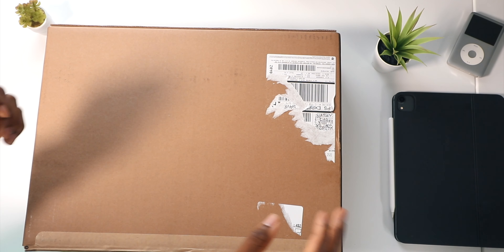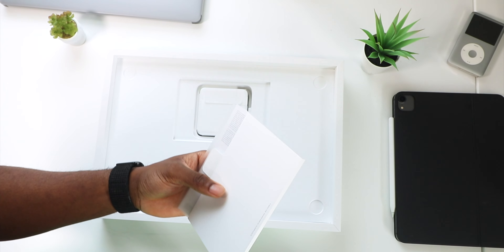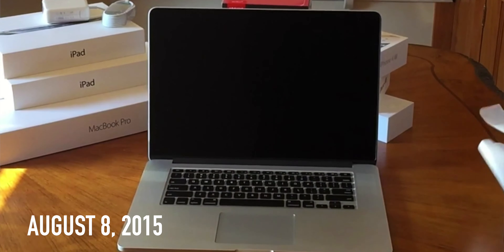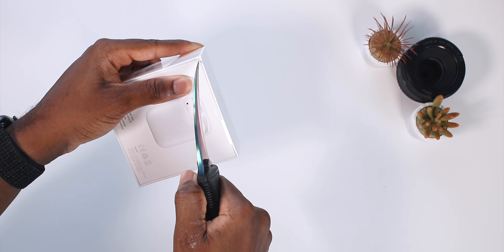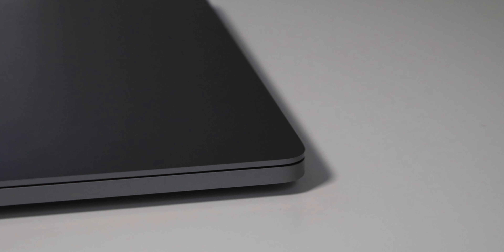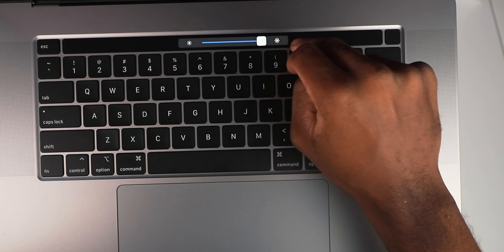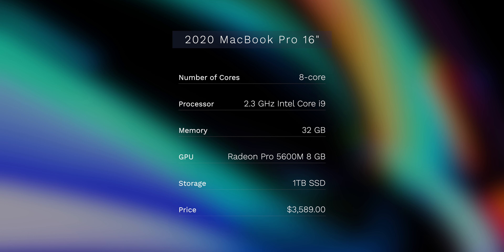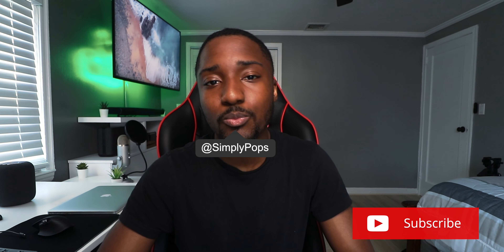$4000 MacBook Pro 16": 5600M GPU = MOST POWERFUL Laptop! (Unboxing)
So I decided to upgrade my 2015 MacBook Pro 15” to the 2020 MacBook Pro 16”. Both high-end models, from quad-core i7 (2015) to 8 core i9 (2020).

SimplyPops